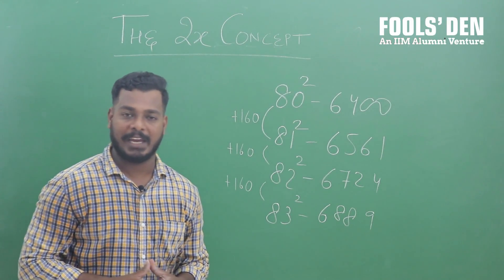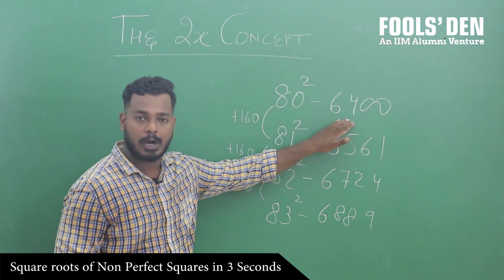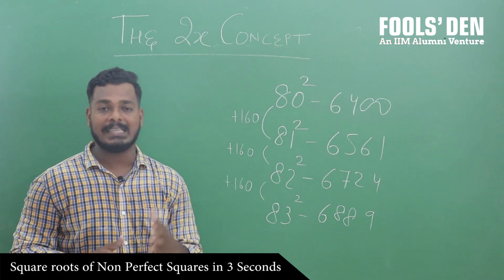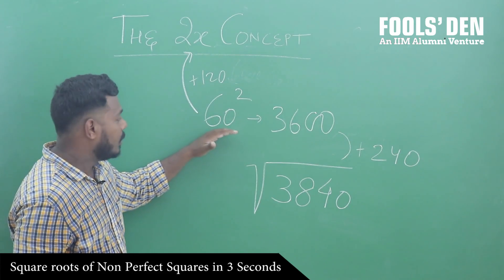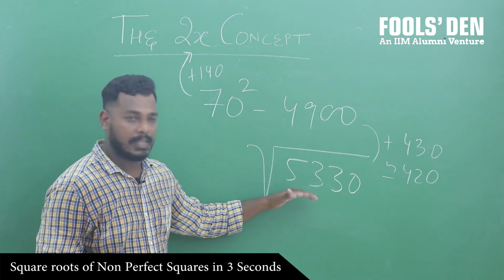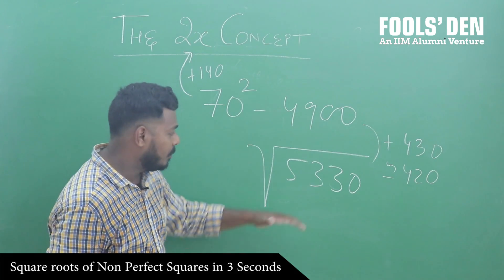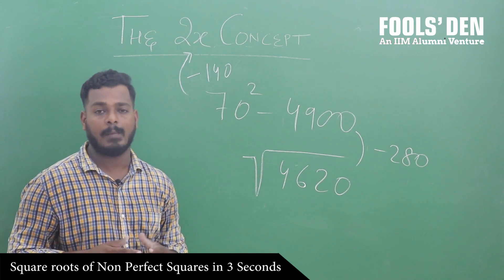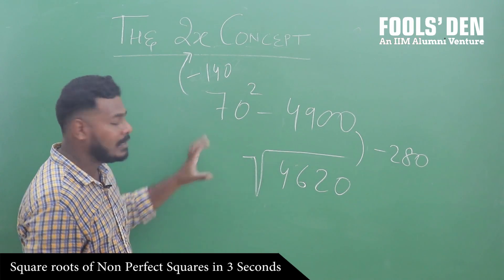Square roots of Non perfect squares in 3 seconds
In this video you will learn how to find the square roots of a non perfect square in a very easy and innovative way.

You will get lot of videos related to squares, cubes, square root & cube root over internet but most of them deals with perfect squares or perfect cubes, but in this video you will learn the trick to calculate the approximate value of square root & cube roots of non perfect square in just 3 seconds.